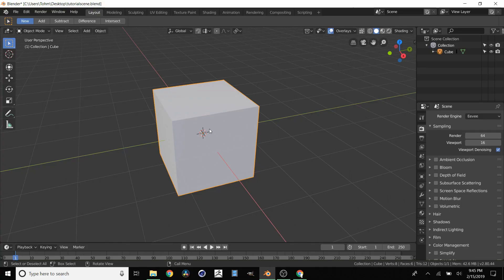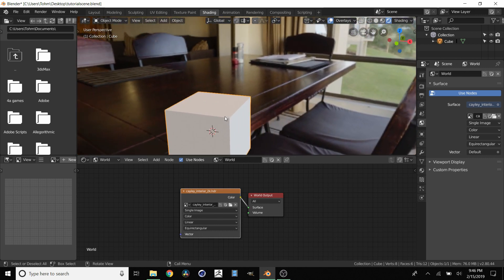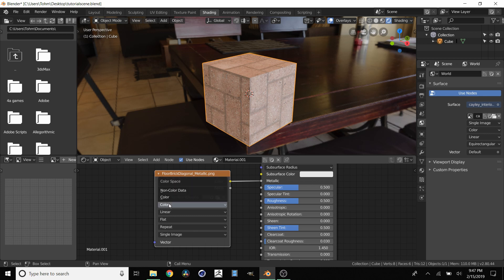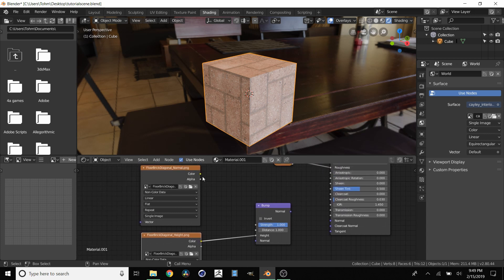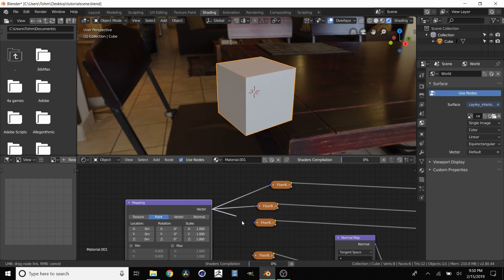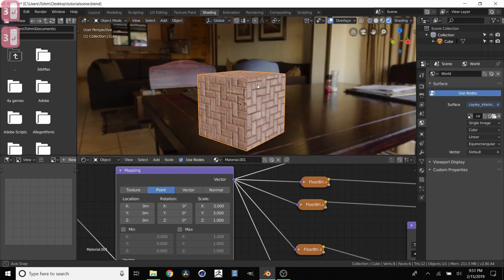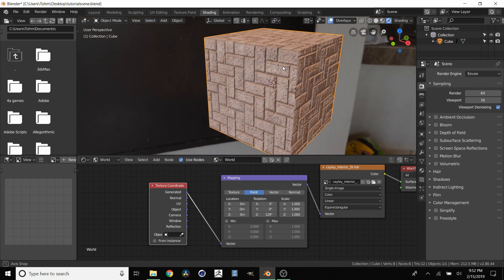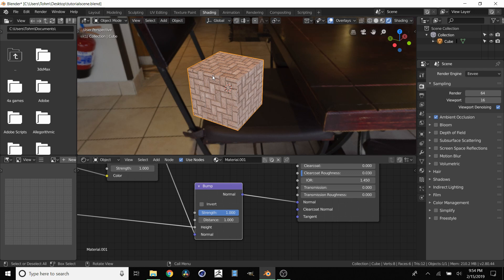Blender 2.8 How to use PBR textures with principled bsdf Cycles/Eevee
In this blender (2.8) tutorial we go over how to plug PBR textures into the principled bsdf shader so that we can render with cycles/eevee. More specifically, we talk about ambient occlusion, basecolor, metallic, roughness, normal, and height maps.

Some general notes:
1) Make sure that the following maps are set to non-color data: metallic, roughness, normal, height
2) Do not use ambient occlusion in cycles/eevee
3) Always convert normal image to a normal map
4) Have all your maps share the same texture coordinate mapping